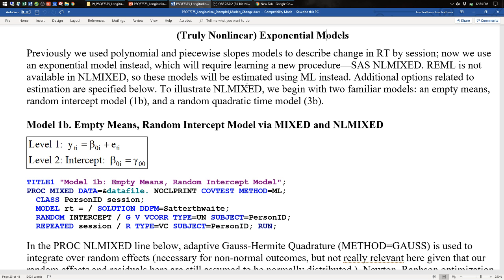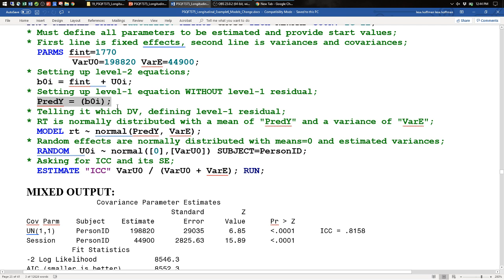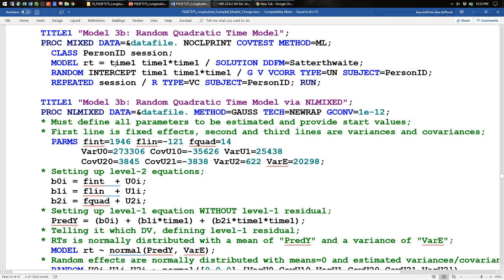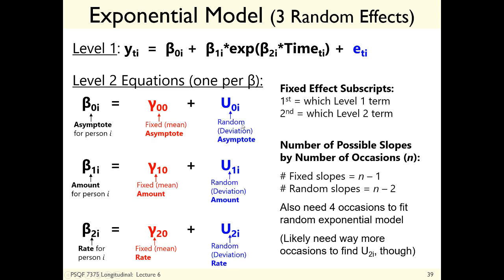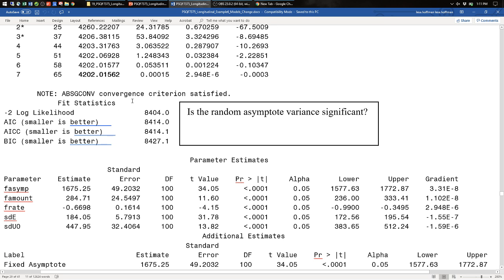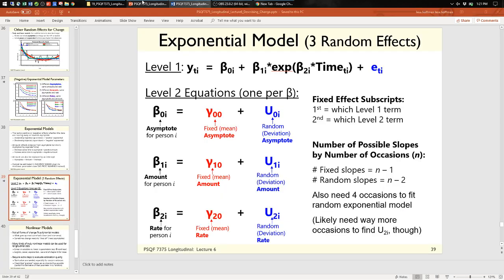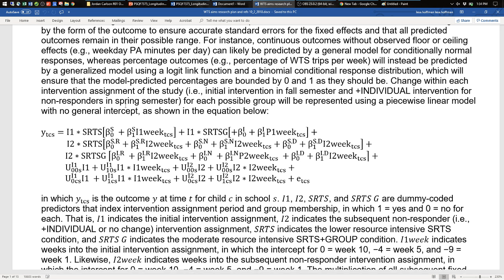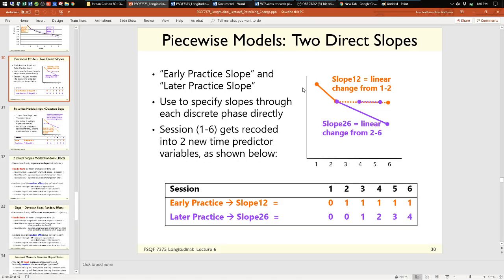PSQF7375_Longitudinal_Lecture6_Example6_Part4